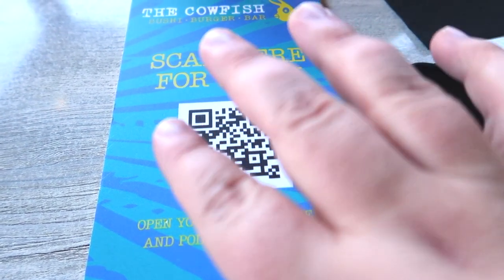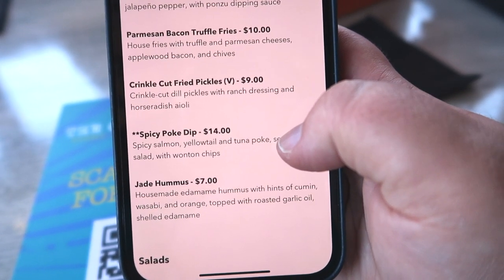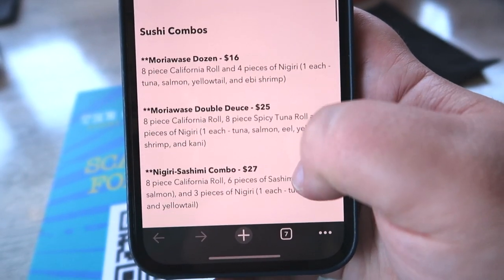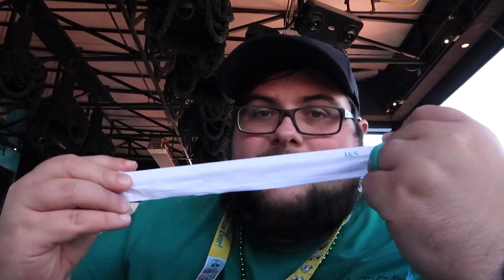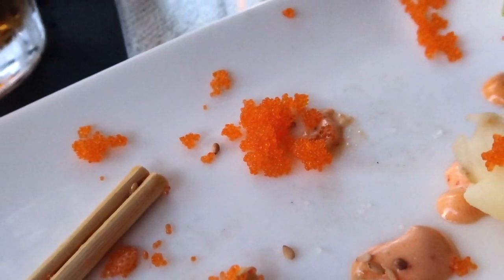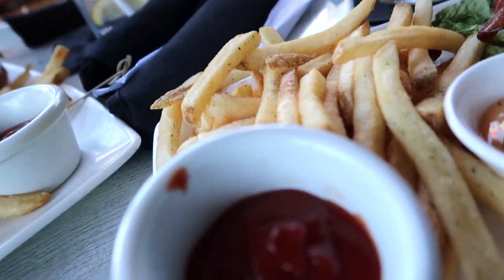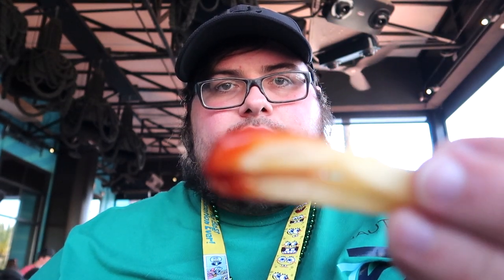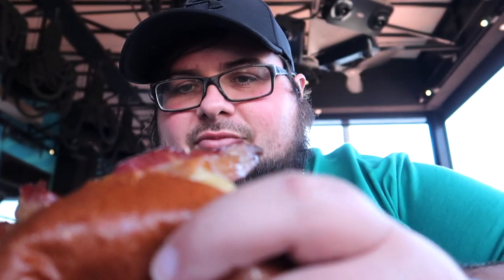The COWFISH Sushi Burger Bar Review - Universal Studios Florida CityWalk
We Review The Cowfish Sushi Burger Bar in Universal Studios CityWalk

If you are looking for a channel that helps you decide your travel plans this is the place for you! We are based out of Cleveland Tennessee but travel all around and cover you travel needs. Come join us as we travel all around and show you fun exciting adventures!